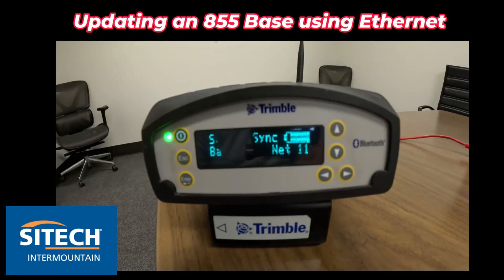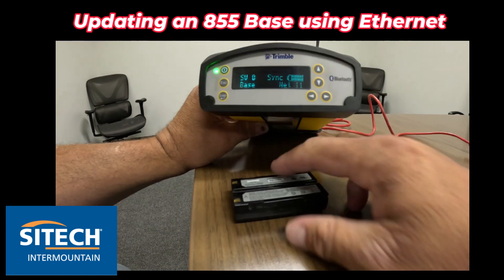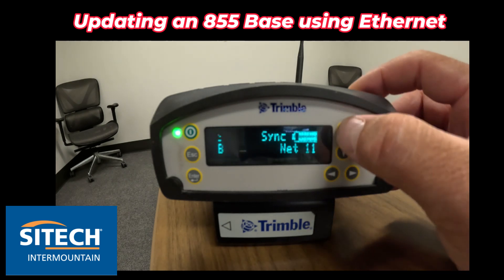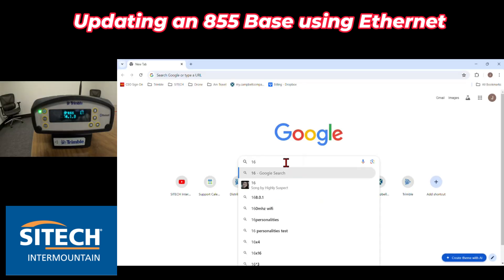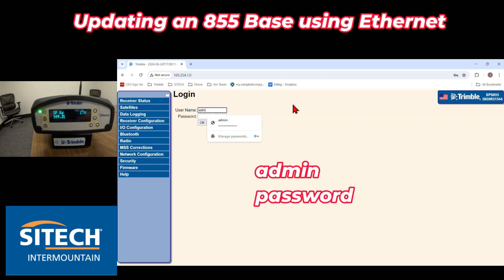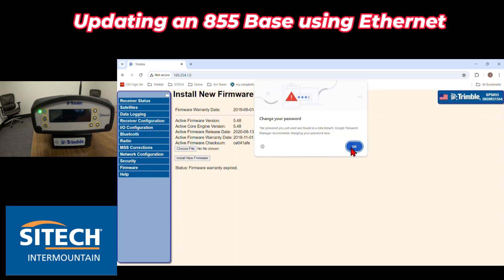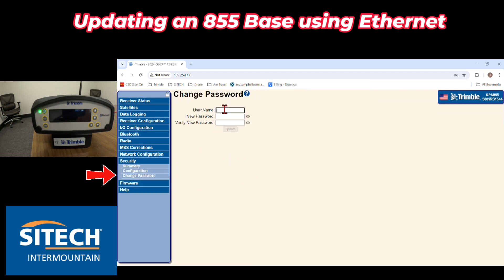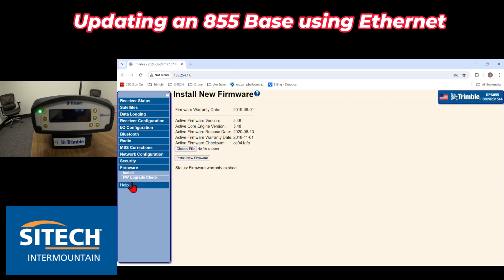Trimble Base Station 855 Update using ethernet cable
Update Your Trimble Base Station 855 (Ethernet Only!)
Struggling with updating your Trimble Base Station 855? This video shows you a step-by-step process using only an ethernet cable and resources from Trimble's official website (trimble.com).

Here's what you'll learn:

Connecting your Base Station 855 to your computer with an ethernet cable
Accessing the web interface for updates
Identifying the latest software available (reference to trimble.com)
Updating your Base Station 855 for optimal performance
Keep your Base Station running at its best with this easy update guide!